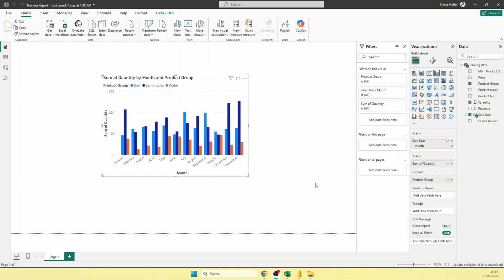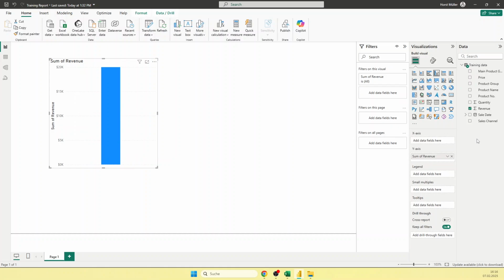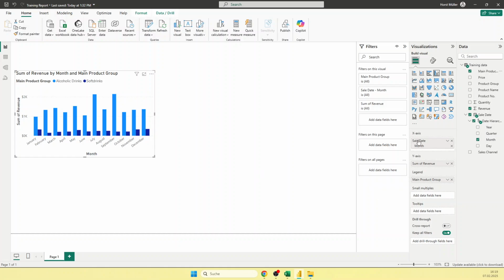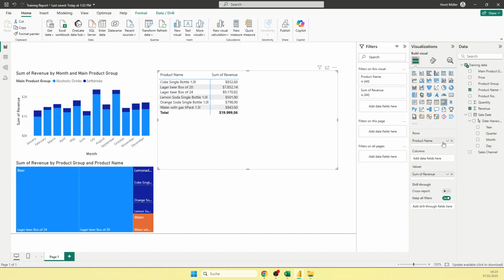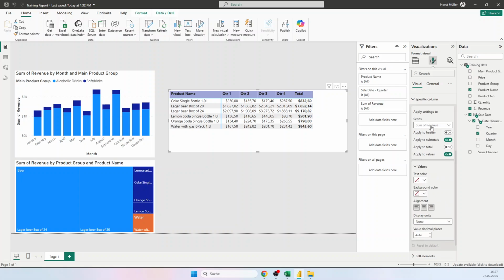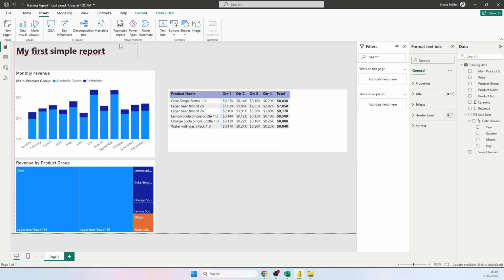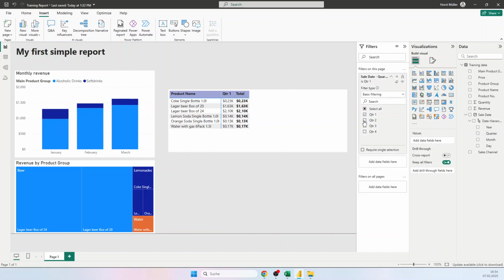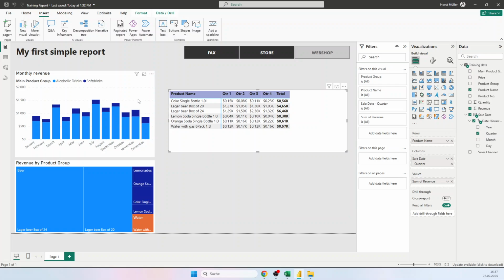Power BI Introduction - Designing our first report page (Part 4)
After finishing our data base in Power BI we can now start designing our first report page.